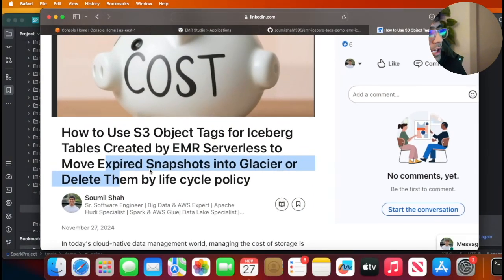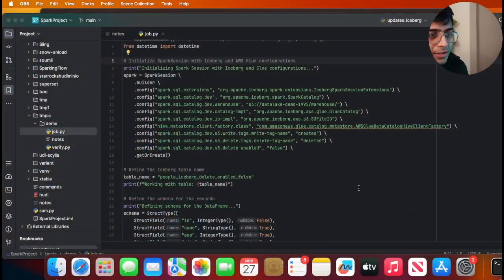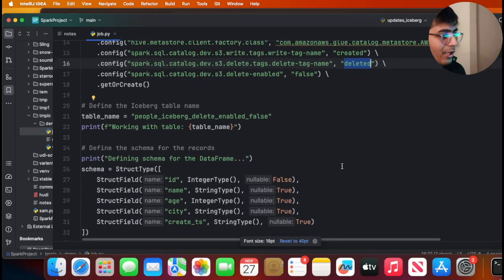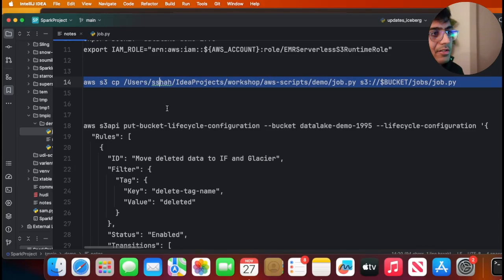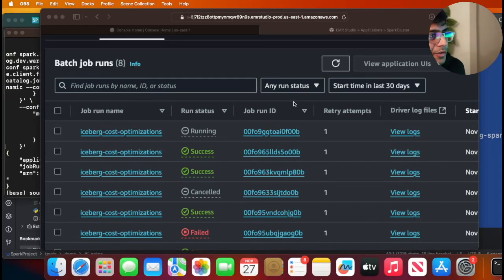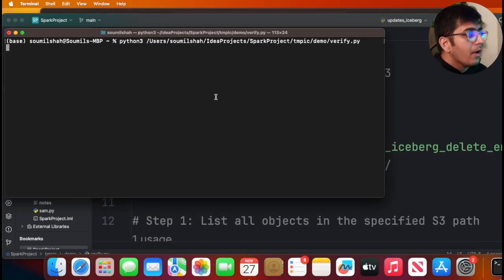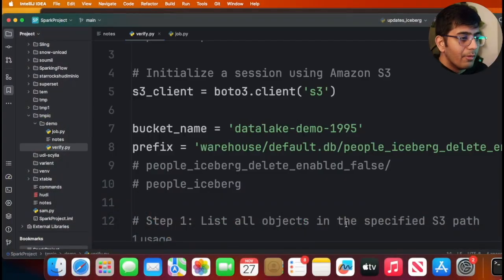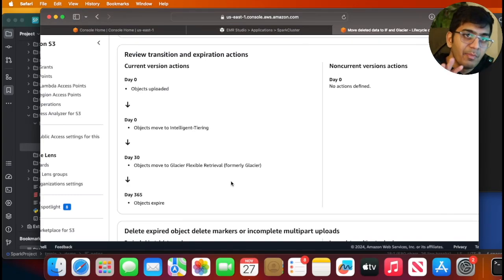Using S3 Object Tags for Iceberg Tables in EMR Serverless to Move Expired Snapshots to Glacier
How to Use S3 Object Tags for Iceberg Tables Created by EMR Serverless to Move Expired Snapshots into Glacier or Delete Them by life cycle policy